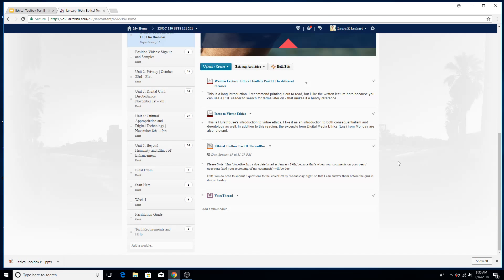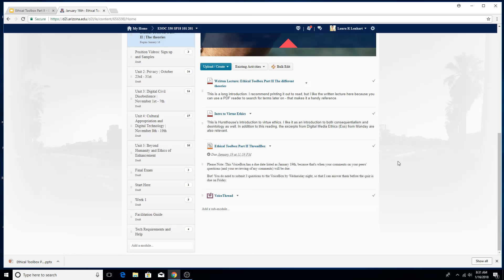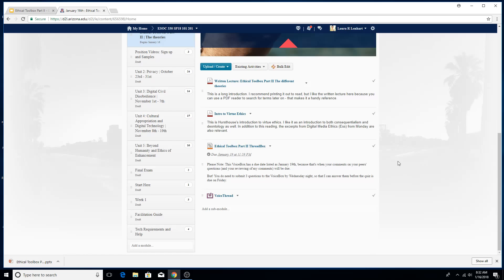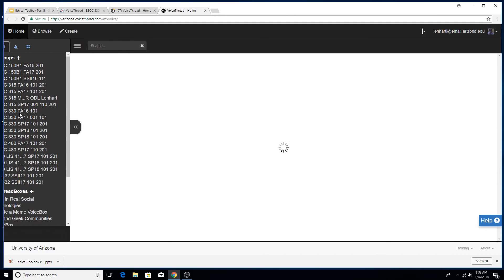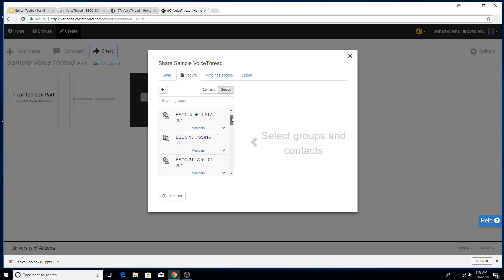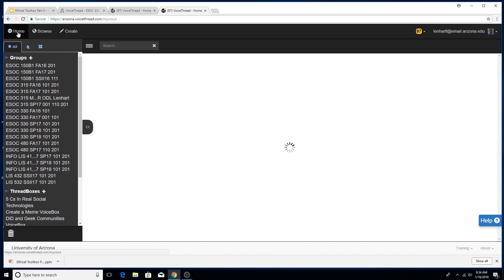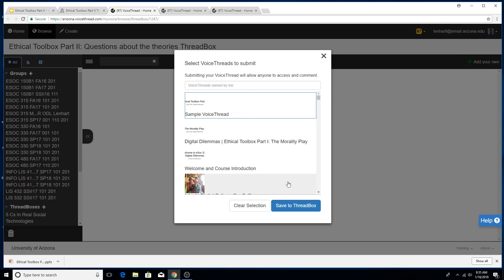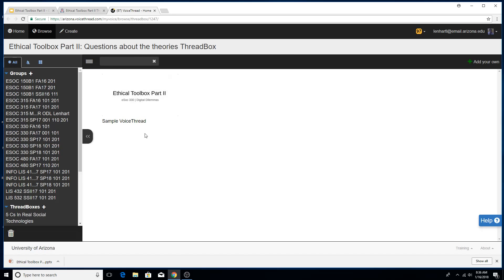Adding to VoiceThread Box